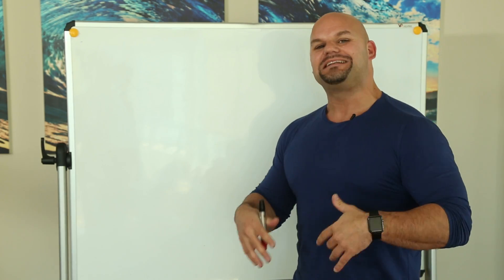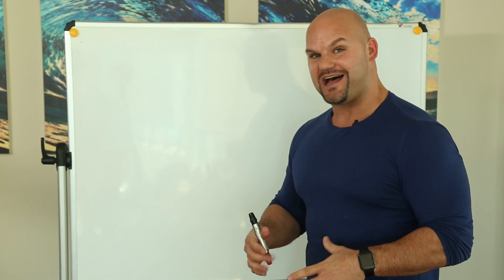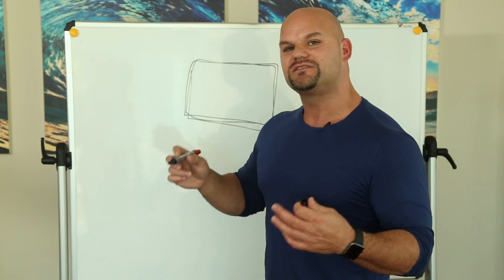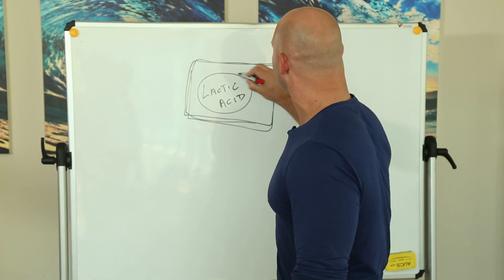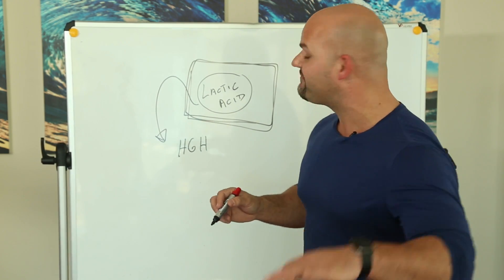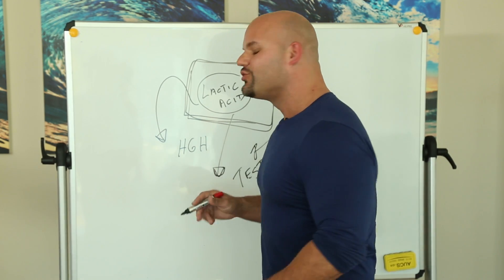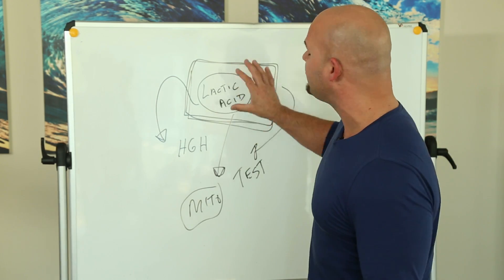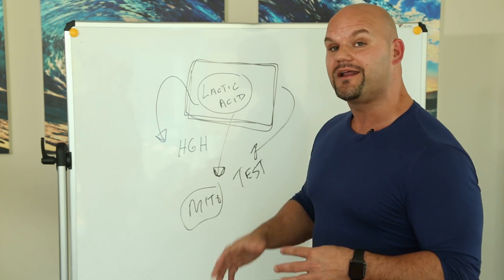Transform Your Workout with Lactic Acid!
Ready to transform your workout and tap into the secret power of lactic acid? Join Dr. Jade Teta as he demystifies this misunderstood molecule and reveals its incredible benefits. If you've ever felt the burn and thought "lactic acid is my enemy," this eye-opening video is about to change your game!

Through my personal experience, I've learned that lactic acid isn't just a byproduct; it's a super-fuel that drives performance, stimulates growth hormone and testosterone, and supercharges your fat-burning engines. As a Next Level Human, it's about understanding your body and harnessing every molecule to reach peak performance.

In this video, I'll share strategies rooted in self-care and mindfulness that go beyond exercise, touching on mastering your mindset, overcoming overthinking, and making empowered decisions for anxiety relief. It's time to take action and transform not just your workouts, but your life.

Join me, Dr. Jade Teta, on this journey and let's embrace the burn together. If you're eager to dive deeper, check out my program Metabolic Prime and start taking control of your fitness journey.

CHAPTERS:
0:00 - Lactic Acid Benefits in Exercise
0:30 - Lactic Acid Mechanism Explained
1:30 - Lactic Acid, HGH, and Testosterone Boost
2:44 - Metabolic Prime for Lactic Acid Production